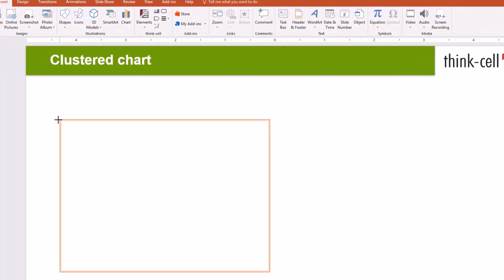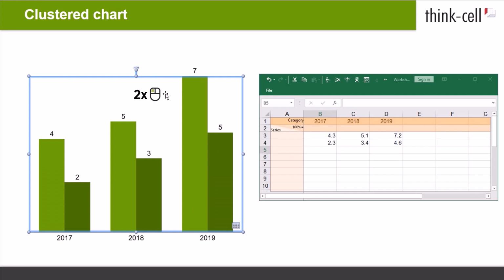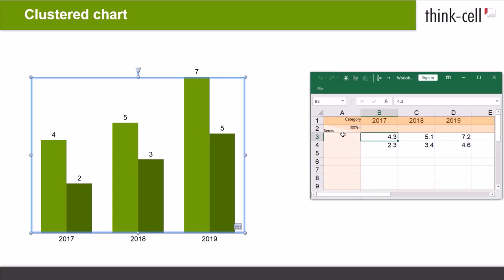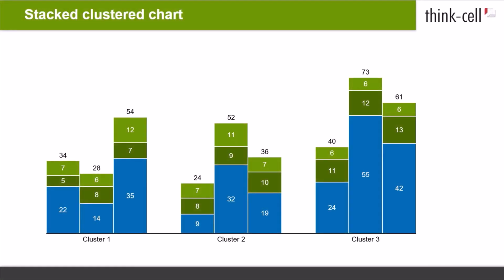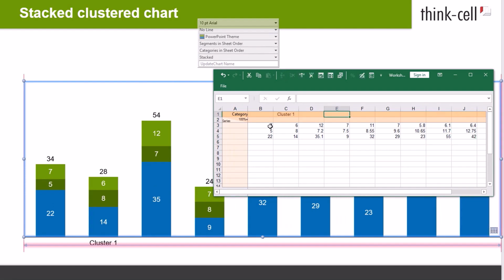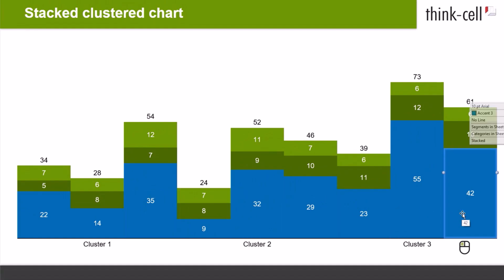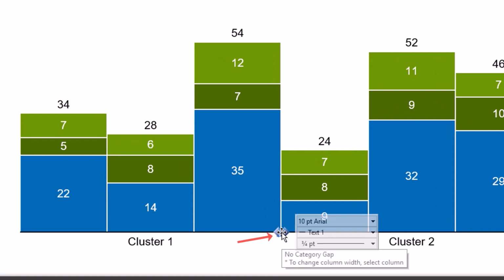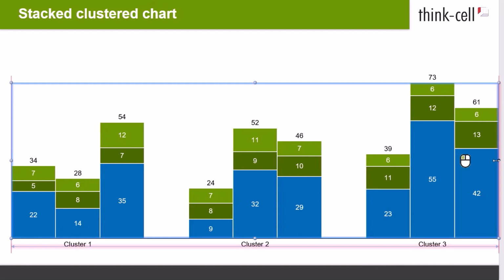think-cell操作解説動画102:クラスターチャート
クラスターチャートの解説をします。